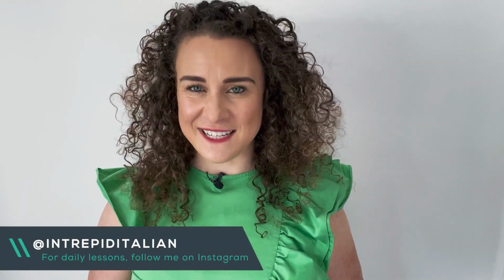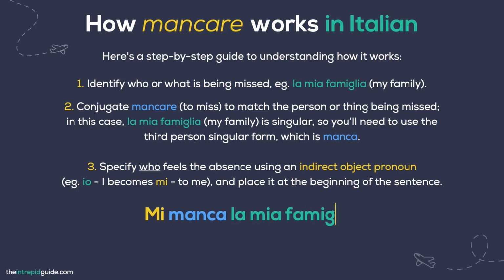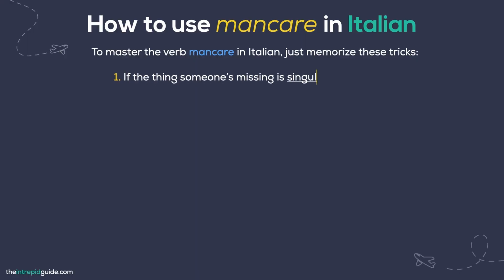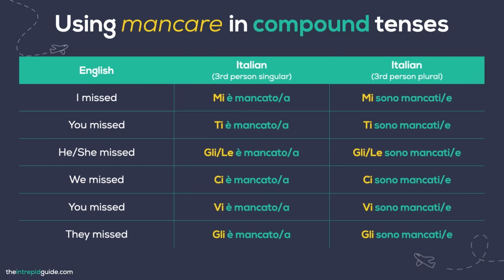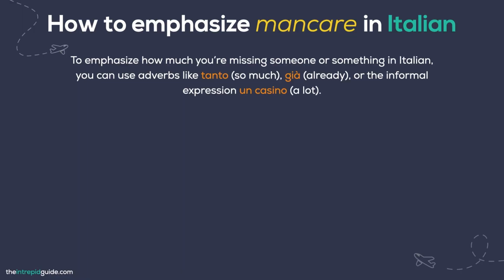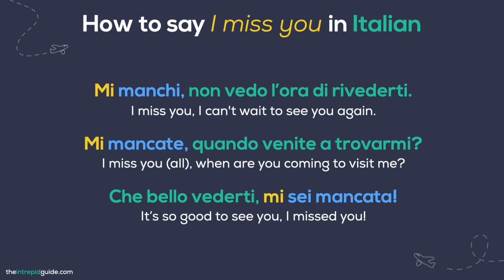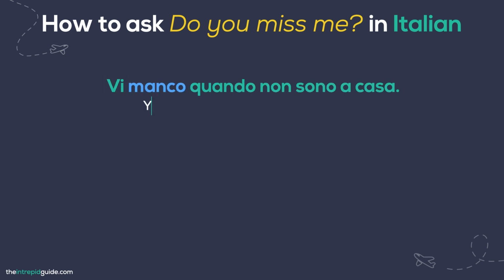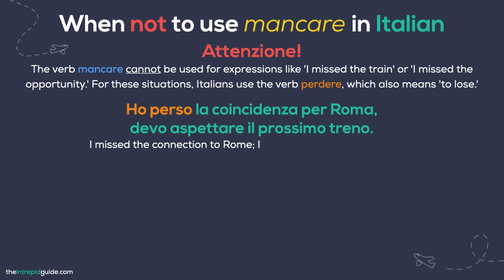How to say I MISS YOU in Italian with MANCARE 🇮🇹 FREE PDF [Italian for Beginners]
Learn anywhere, anytime on any device with my unique 80/20 method. Lifetime access and Support.